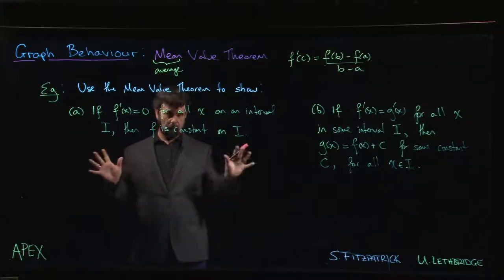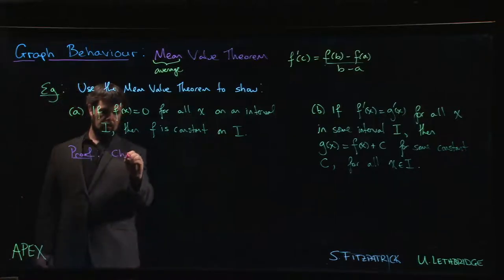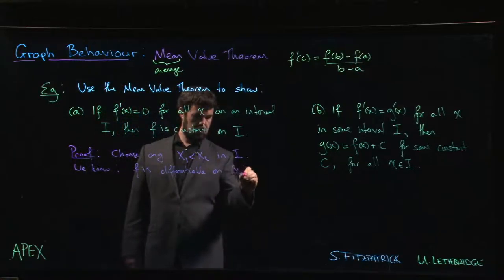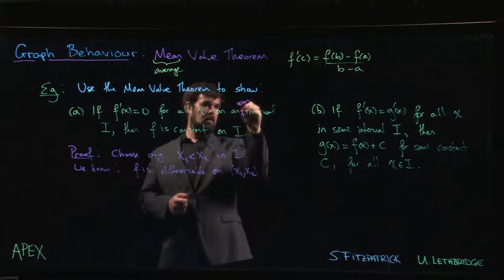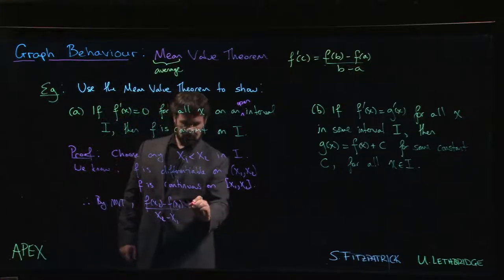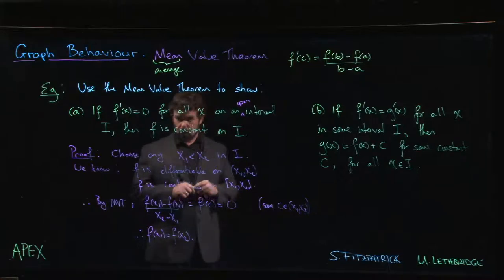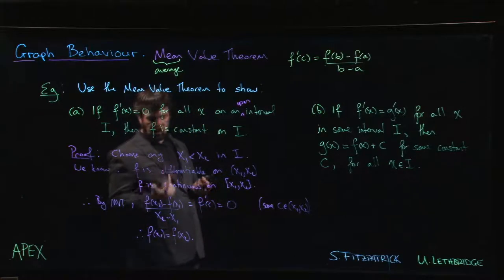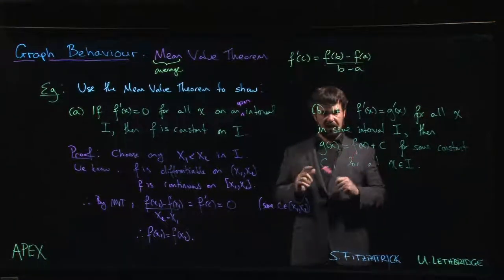Graphs: MVT - 05. Function with derivative zero is constant